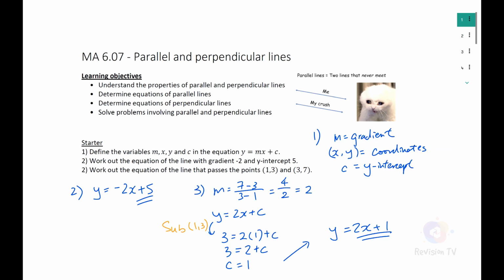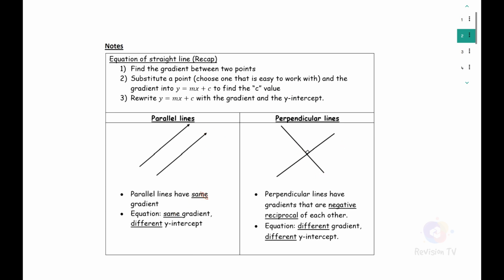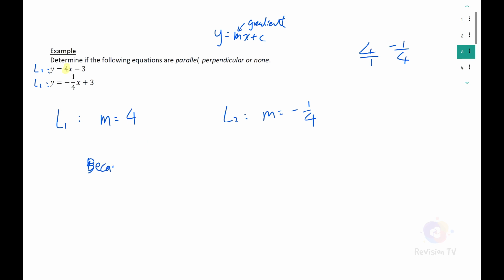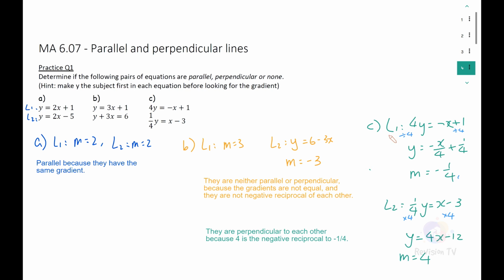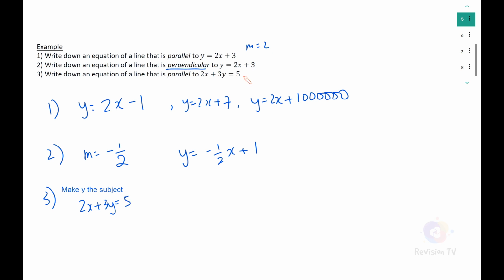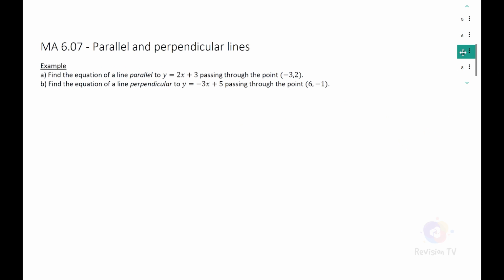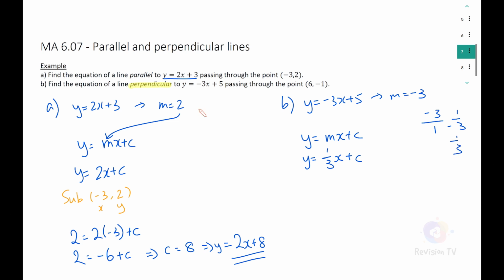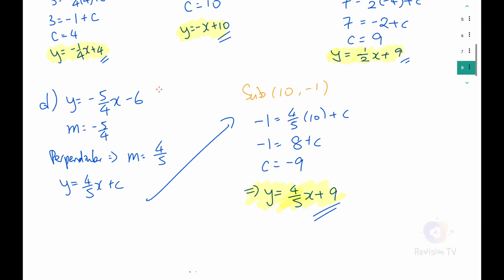MA 6.07 - Parallel and perpendicular lines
You got some feedback for this video? I would love to hear it

00:00 Intro and starter
01:49 Notes
03:59 Example (Comparing two equations)
05:36 Practice Q1
07:26 Example (Writing equation)
09:58 Practice Q2
11:10 Example (Writing equation with specific point)
14:13 Practice Q3
16:01 Maths Joke